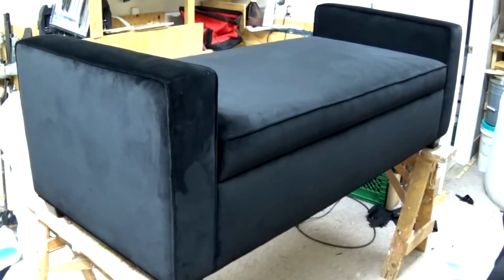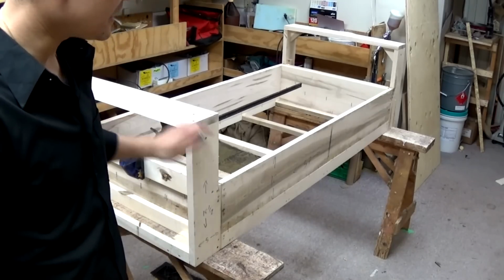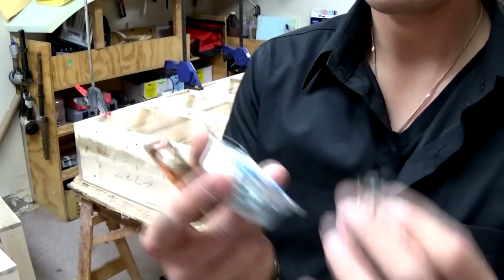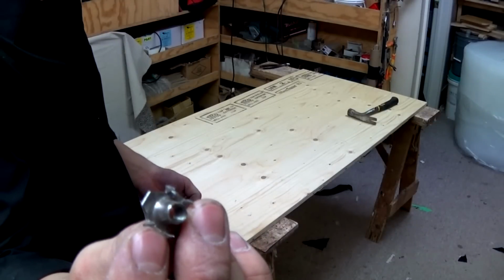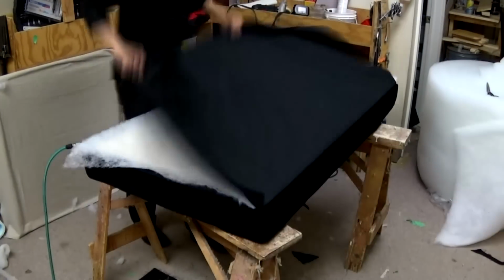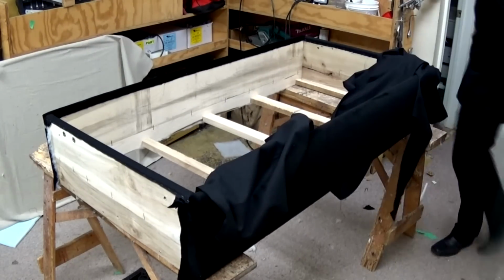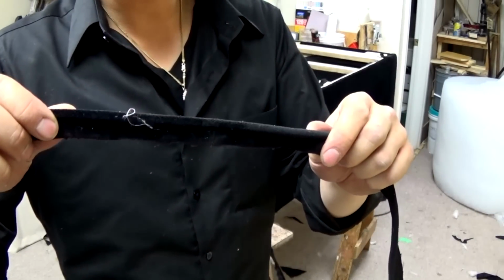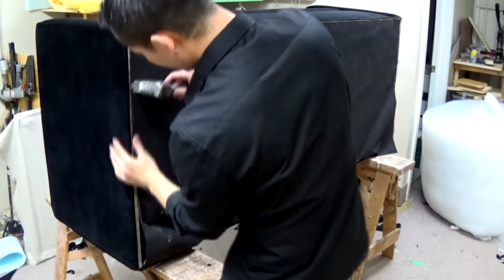DIY - STORAGE BENCH WITH ARMS | DIY - ALO Upholstery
This is a start to finish Diy Video on How I made a bench

21 Bradwick Drive, unit #7 Concord, ON L4T 2T4

PRODUCTS & TOOLS WE USE:
Nail tack remover
Chrome nails
Staple gun
Webbing stretcher
Jute webbing